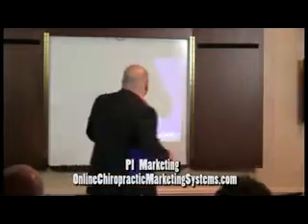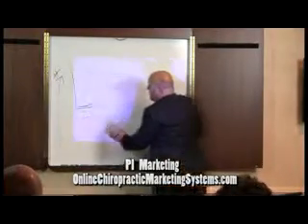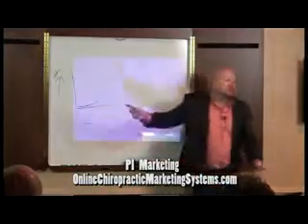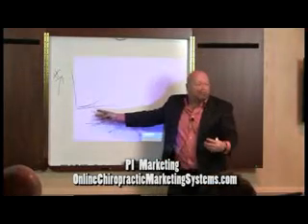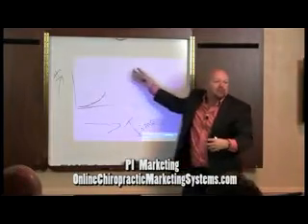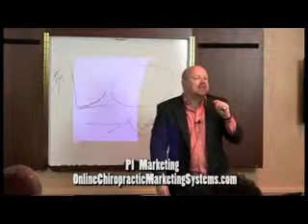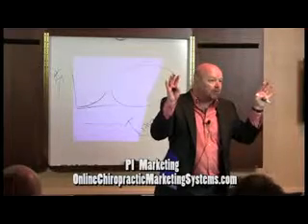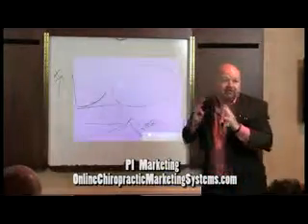Chiropractic PI Marketing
PI Chiropractic Marketing includes:
How to market for PI patients from your old patient base.
How to stimulate PI referrals.
PI Attorney marketing system.
MD personal injury marketing system.
Internet based organic personal injury marketing.
Pay per click personal injury marketing.
Dr. Paul Hollern PI Advertising system.